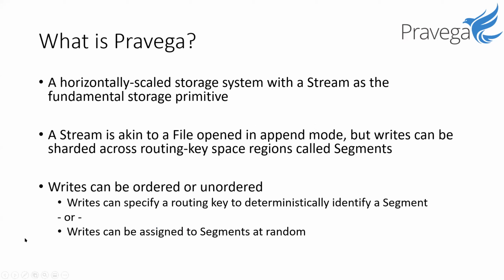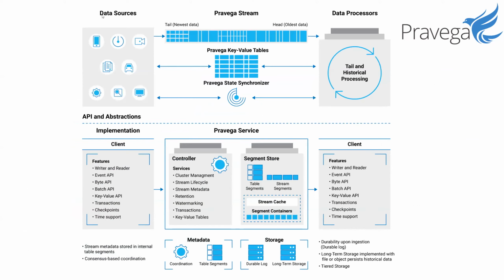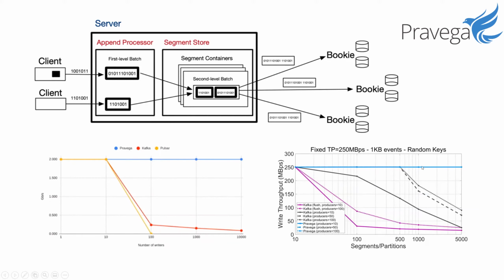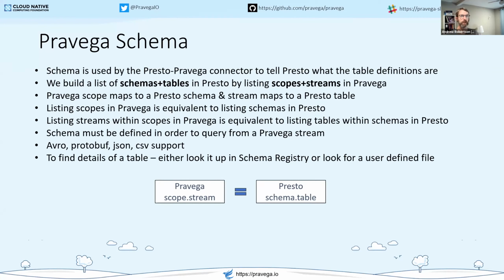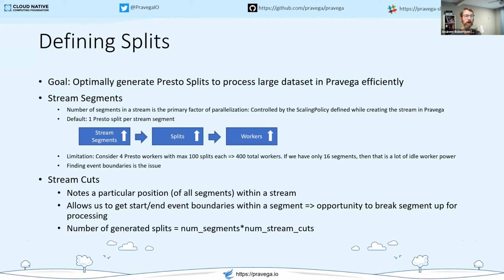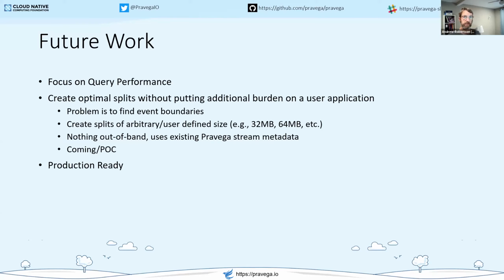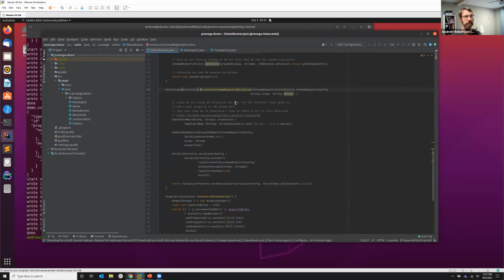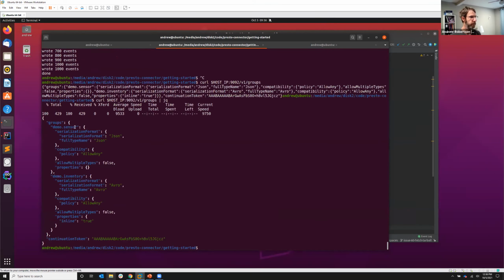Pravega Presto Connector @ Presto TSC Meeting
We presented Pravega & Pravega's Presto Connector to the Presto Technical Steering Committee.

We introduce Pravega at a high level and then review the design and implementation of Presto Connector.